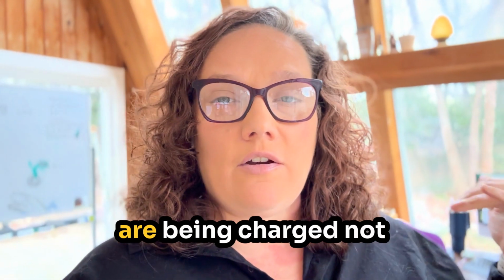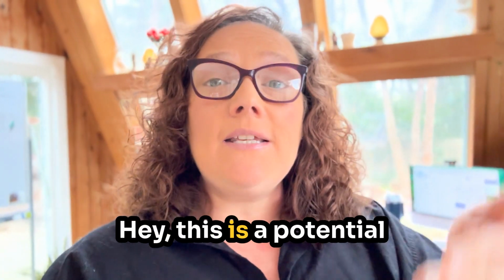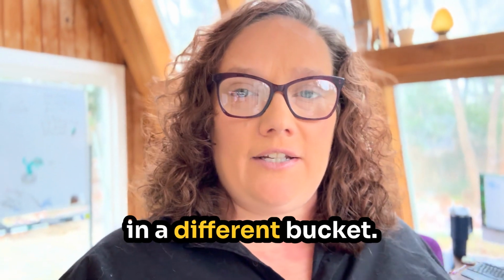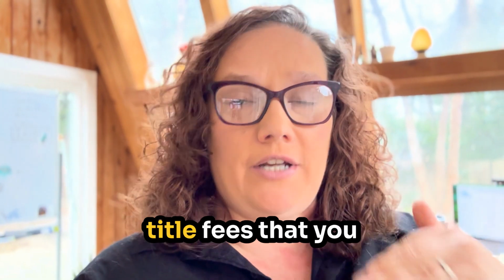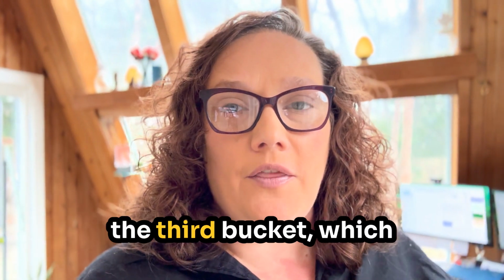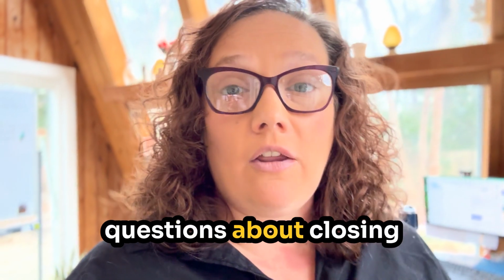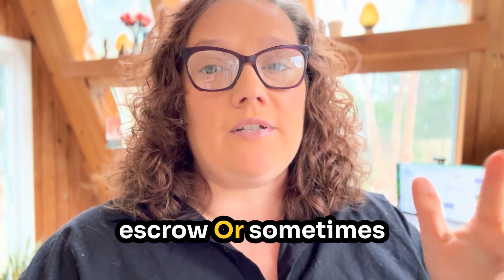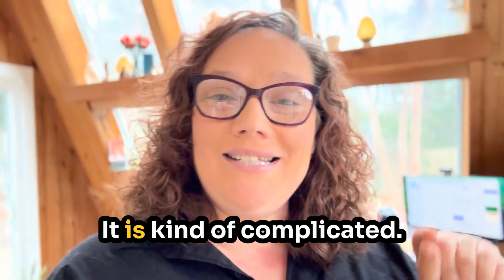What are closing costs? Buying a home in New Jersey/Philadelphia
In this video, we delve into the details of closing costs, explaining their components and how much they might be. Closing costs are divided into three buckets: lender fees, third-party fees, and title fees. We discuss what each category includes, the importance of accurate fee estimates, and the differences between closing costs, escrow, and down payments. Our goal is to make sure you're well-informed and prepared when it comes to finalizing your mortgage. If you have any questions, don't hesitate to leave a comment or send a DM!